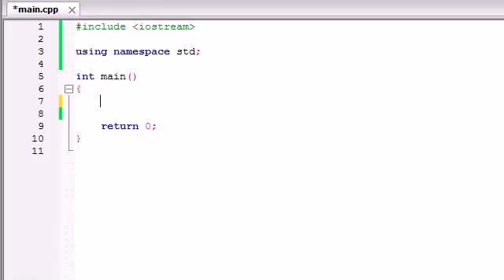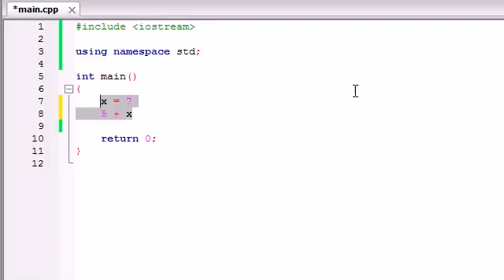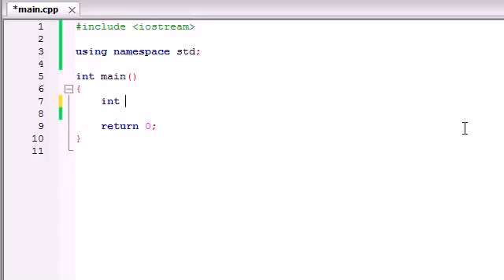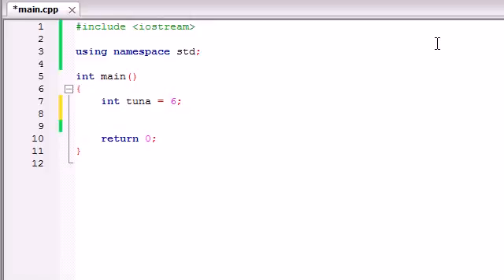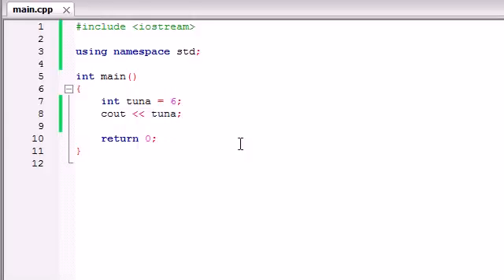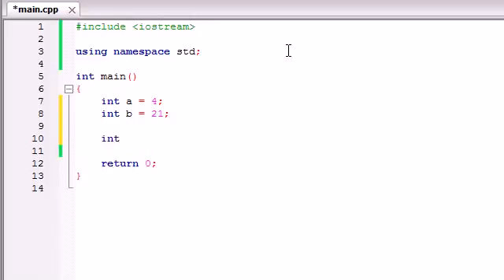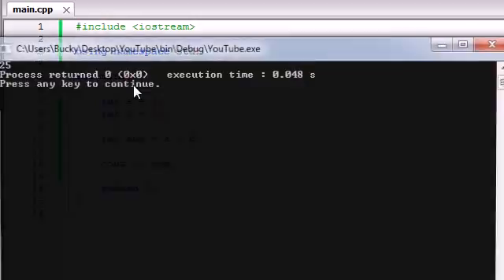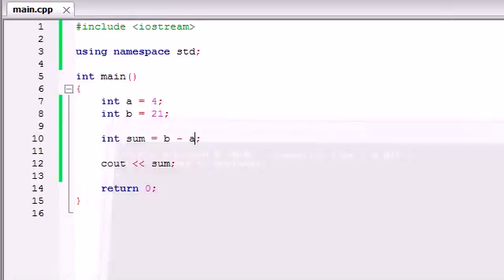C++ Programming Tutorials 4 Variables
C++ Programming Tutorials   4
in this video you will learn about  Variables

The next video is about Creating a Basic Calculator

Playlist description:
In this cpp programming video tutorials / C++ Programming Tutorials By Buckys series, you will learn introduction to cpp language, its history, features, where it is used, why we have to study it...

The tutorial is the full description of c++ language for beginners
How to install code block, printing text
Creating a basic calculator ,  variable memory concept , if statement - functions , uses of functions -
Using of classes , placing classes in separate files
Loops , for loop , while loop , Do while loop                                                                                                    Switch statement , logical operator , random number generate
Function overloading,  recursion,  Arrays, 2D arrays
Pointers, sizeof, pointers and maths
Composition, friend function, this, operator overloading
Inheritance, protected members, constructor, destructor
Polymorphism, virtual function, abstract class
Function template, class template, exception, working with Files
File handing, string class, string function, string substrings
swapping and finding...